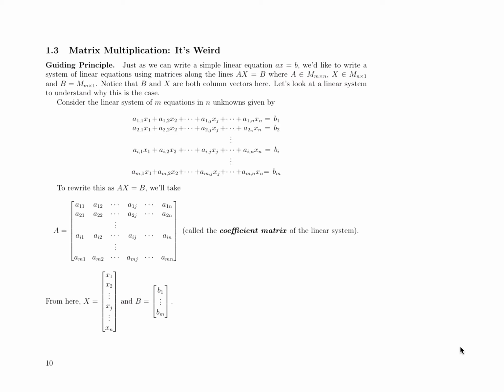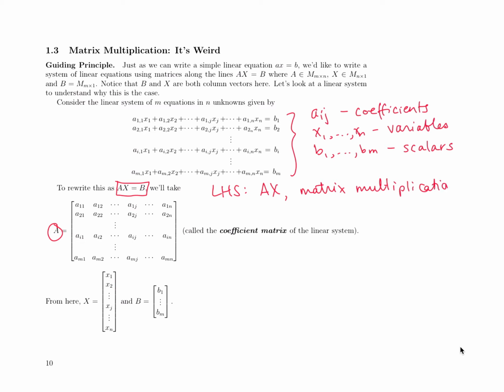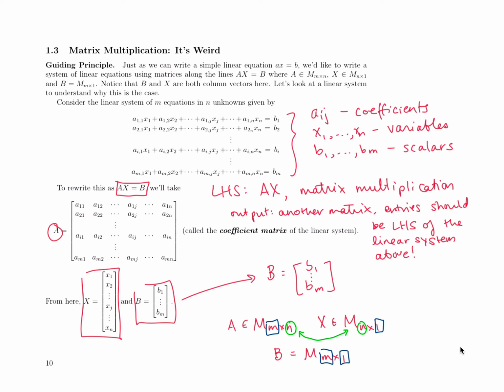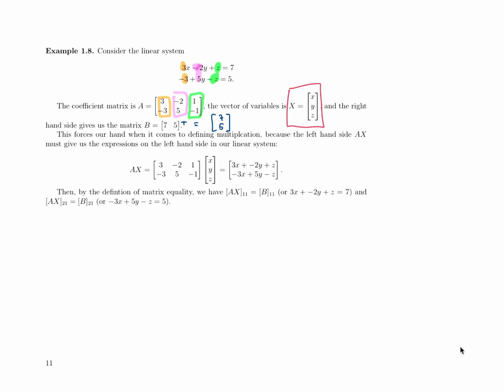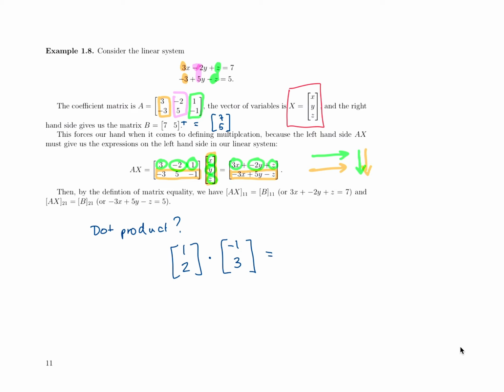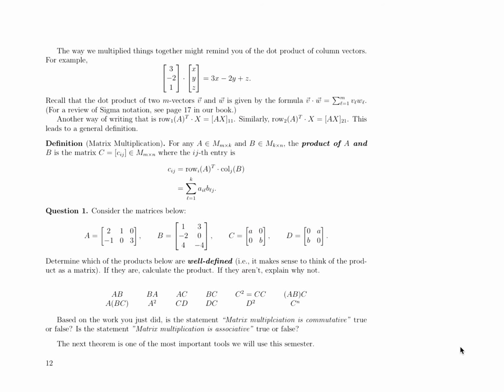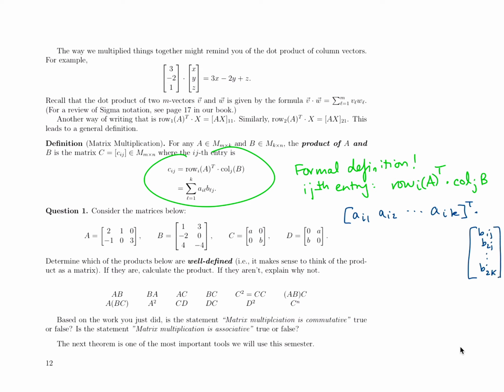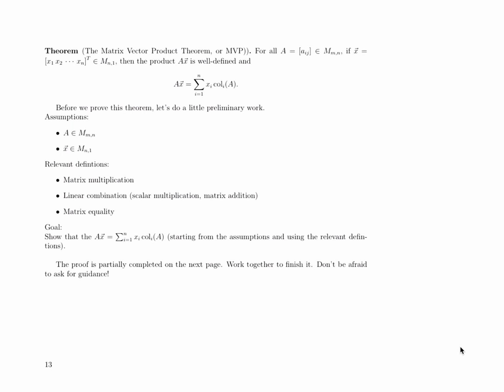Matrix Multiplication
Why is matrix multiplication defined the way it is? To write systems of linear equations compactly.